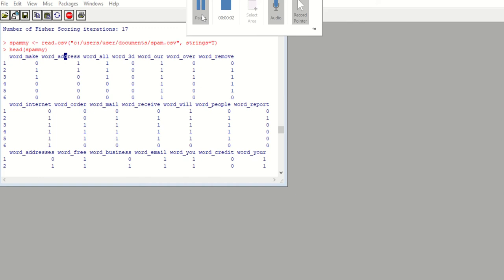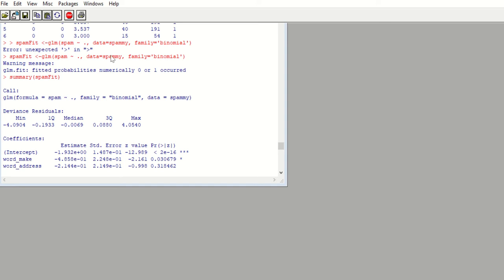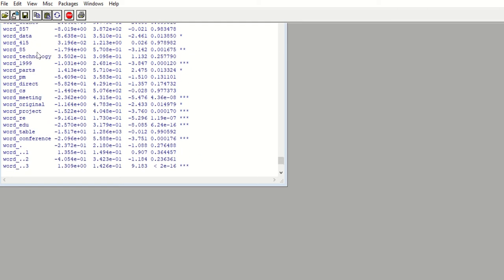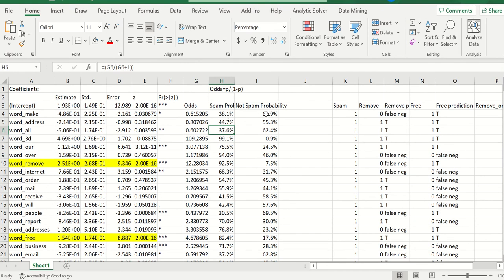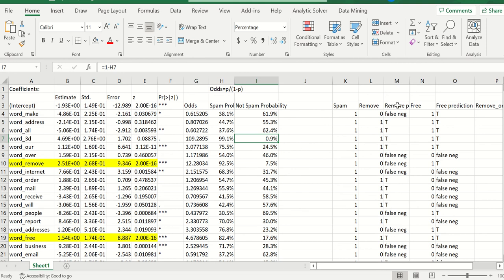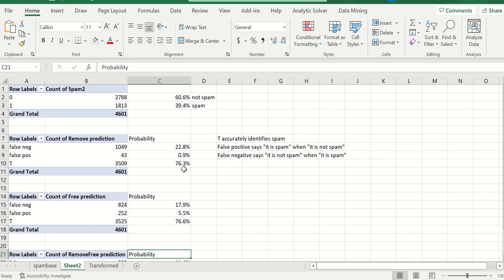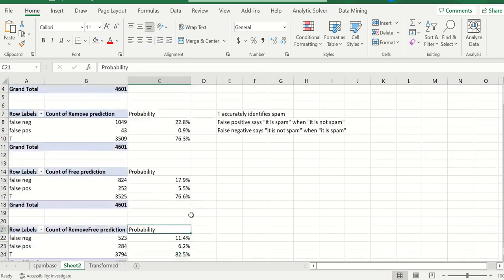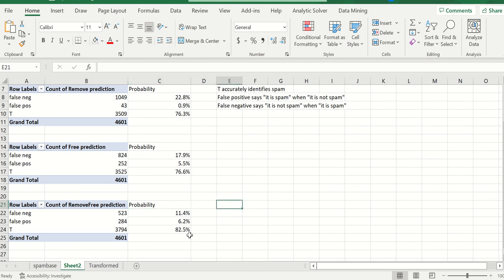Logistic Regression with R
This video uses the spam.csv file to create a logistics regression that could be used to predict whether a email is spam or not spam.